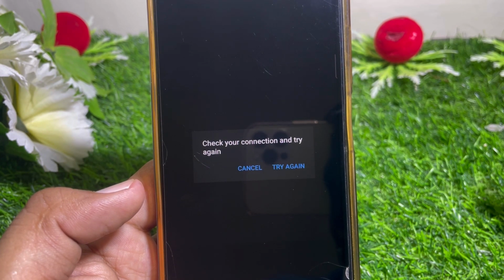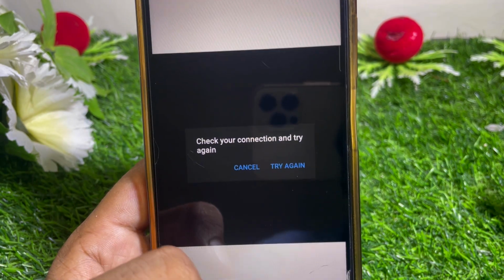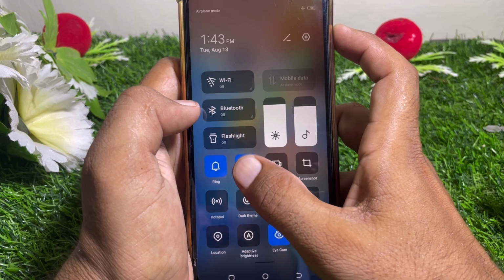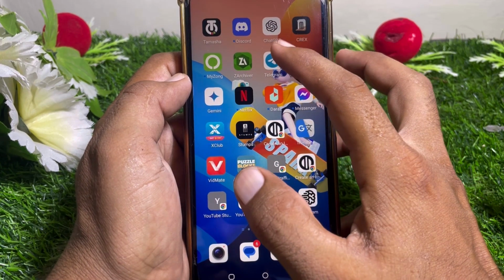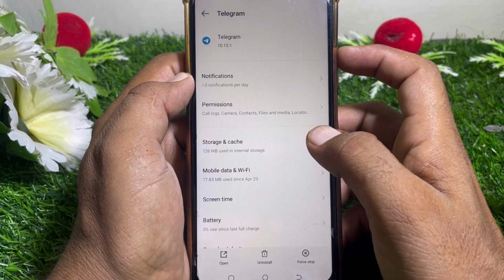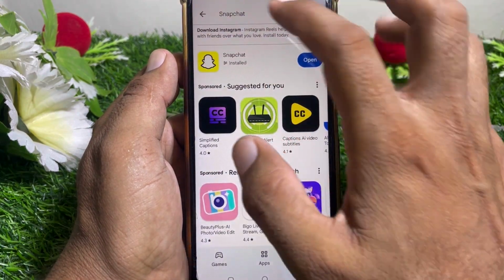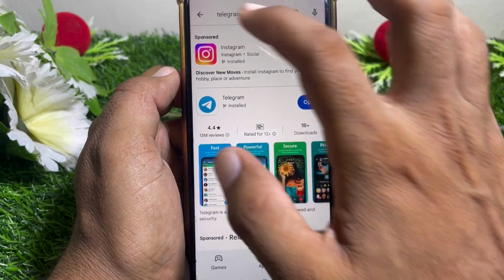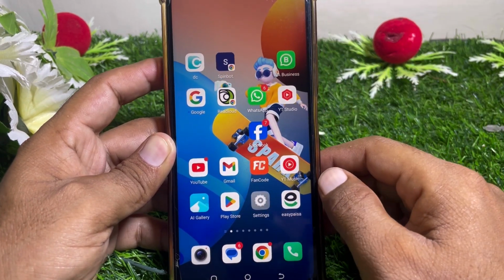Telegram Please Check Your internet Connection And Try Again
Related Tags 🏷️